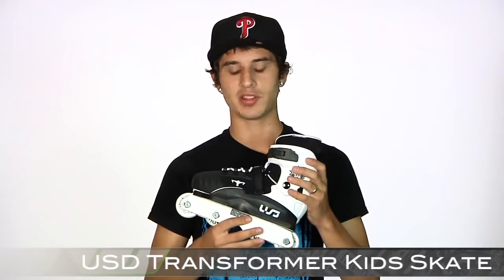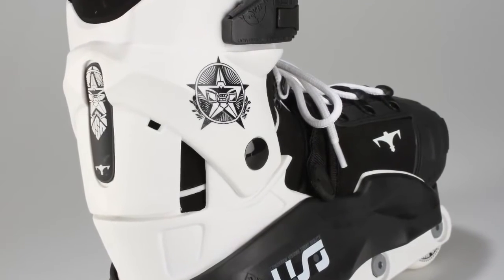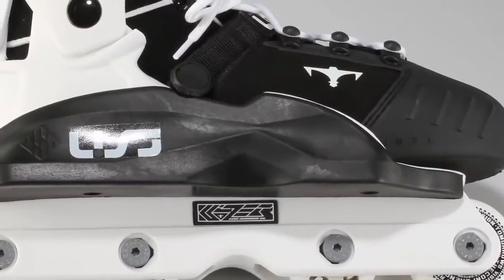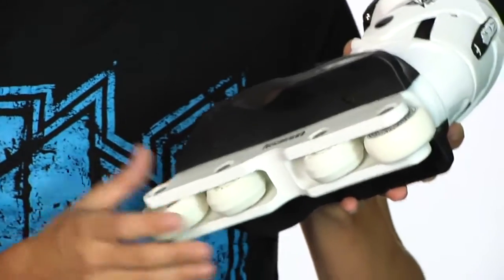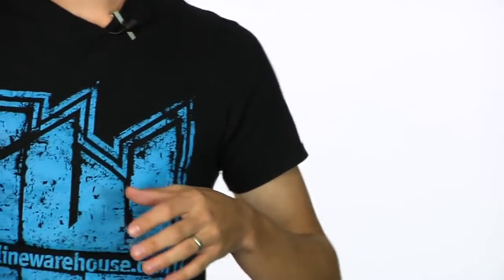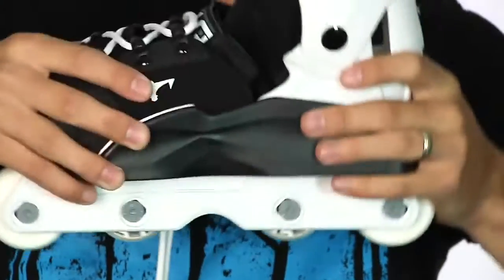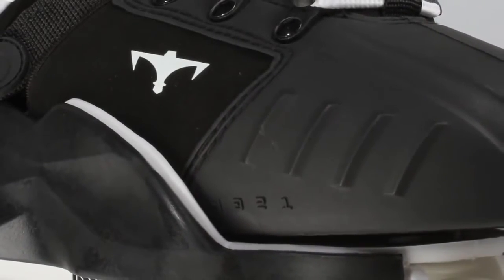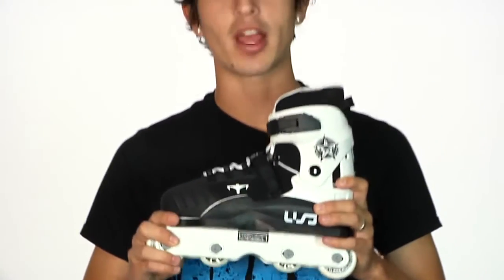USD Transformer Adjustable Kids Aggressive Skate Black